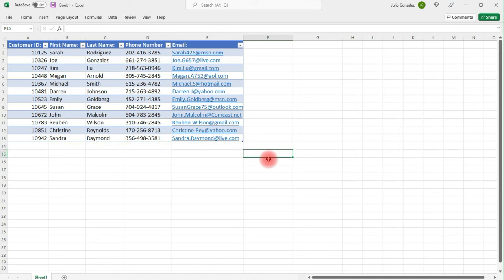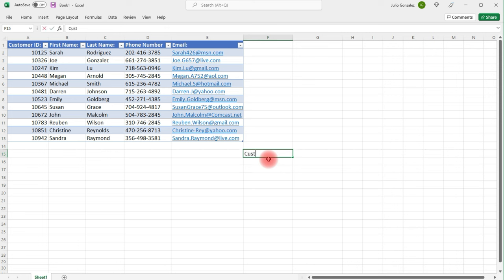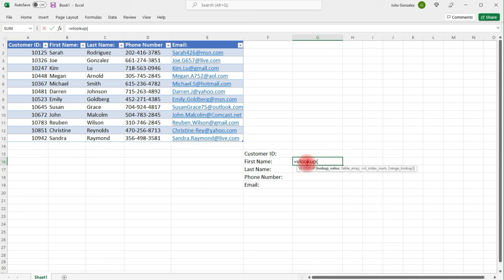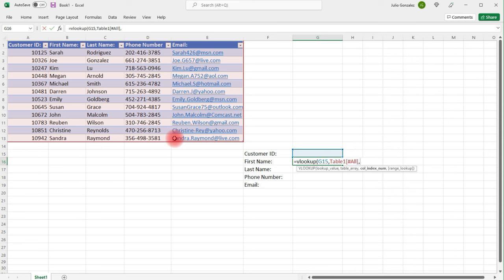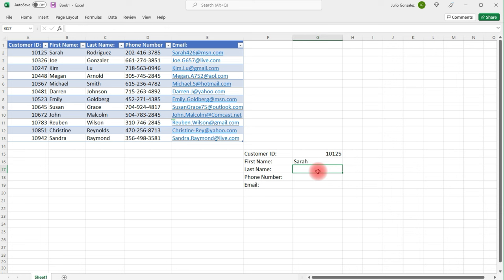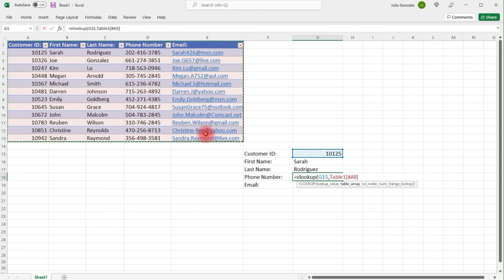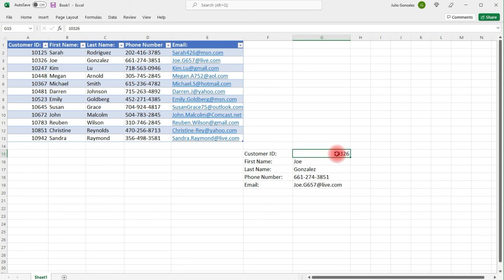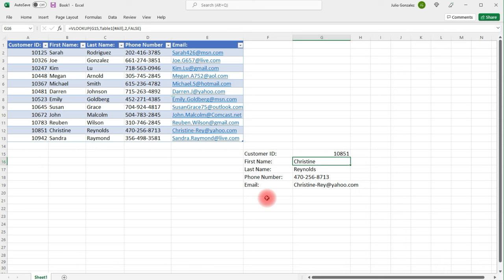VLookUp - How To Extract Data From an Excel Spreadsheet Given Customer ID Number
This excel video tutorial explains how to use the VLookUp function to extract data from a spreadsheet using a Customer ID number.